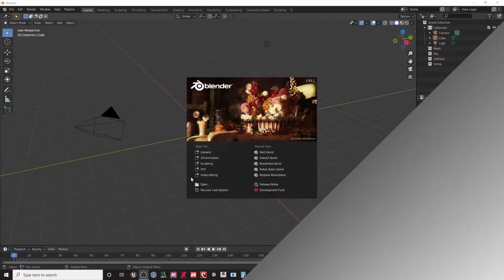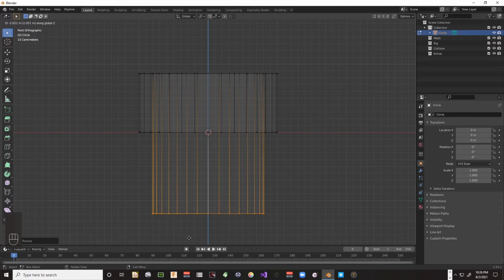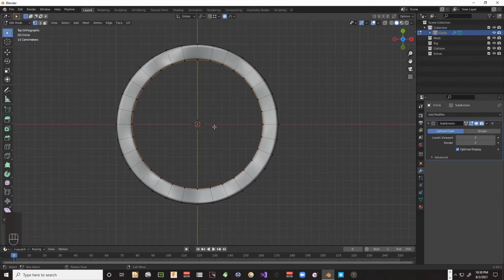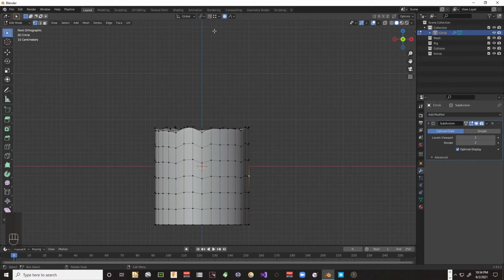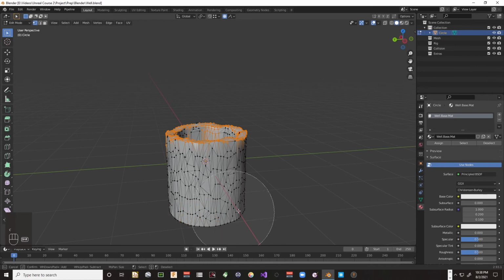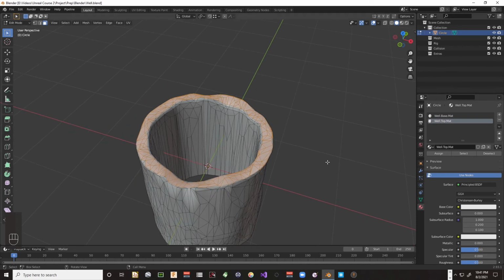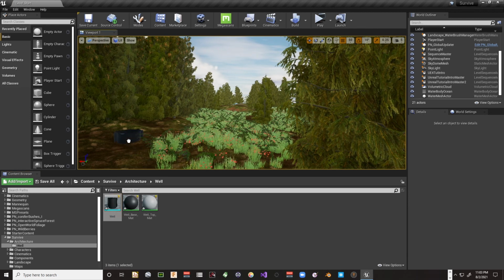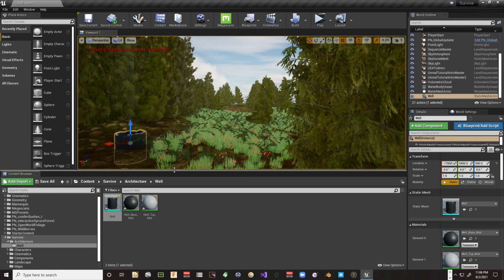Ep 11 Modeling a Well Top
Modeling a well top for our game using blender, exporting to FBX, and importing to Unreal Engine 4